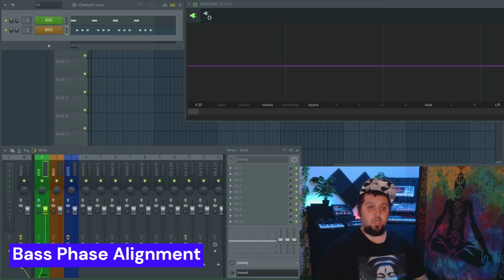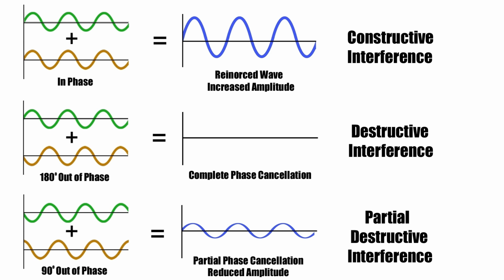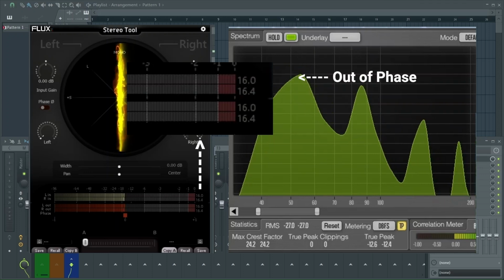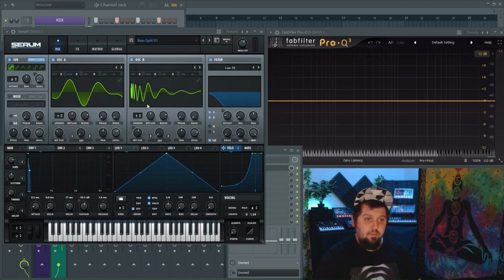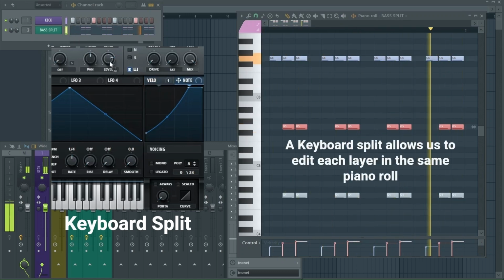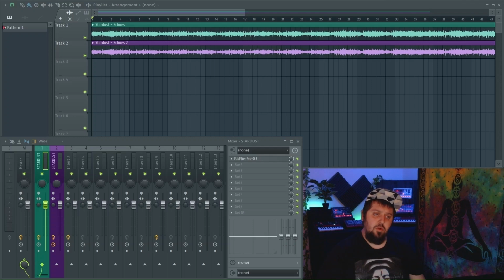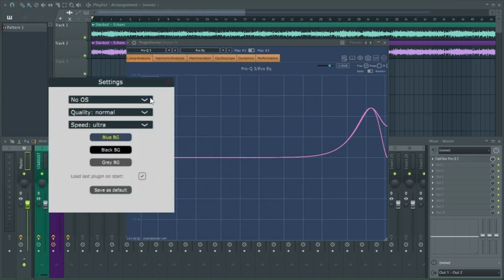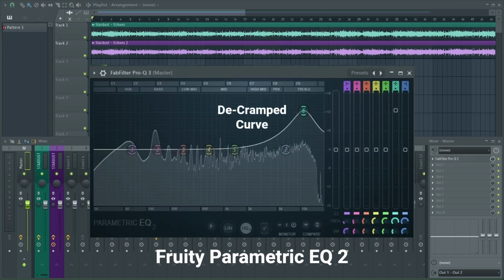Meskalin FL Studio Series Platforms Submission